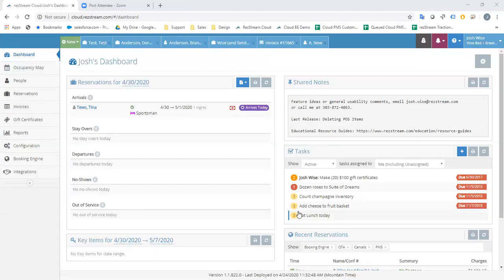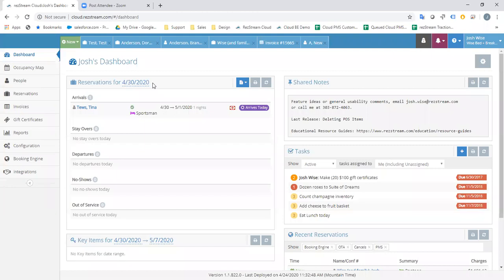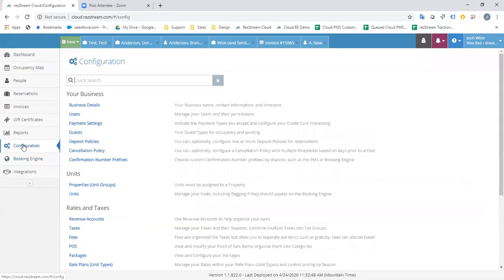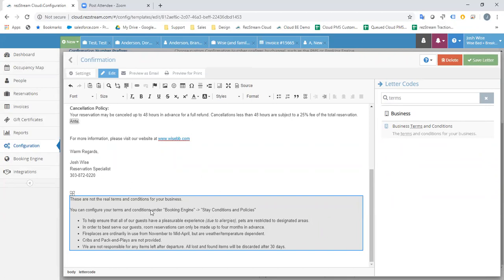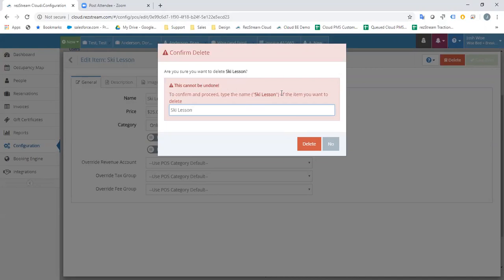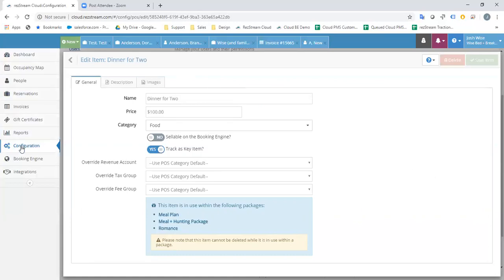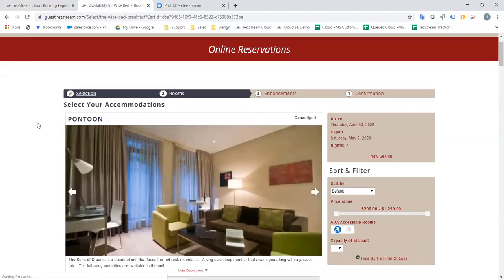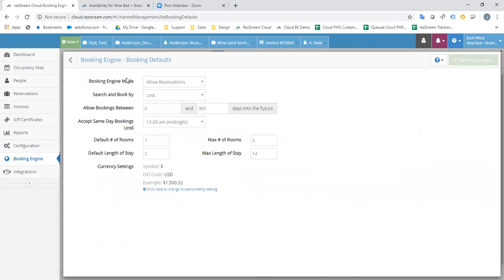Deleting POS and BE Availability Only Display